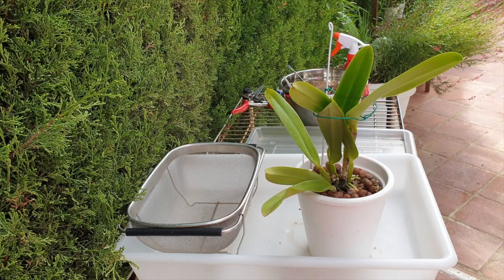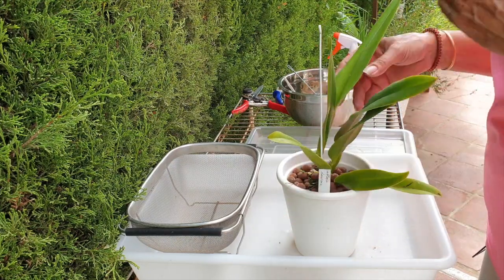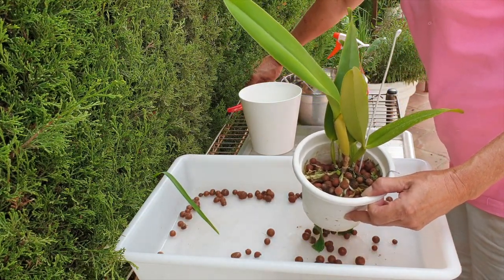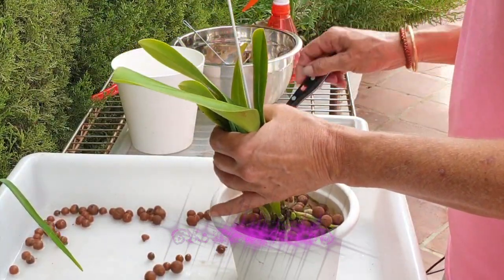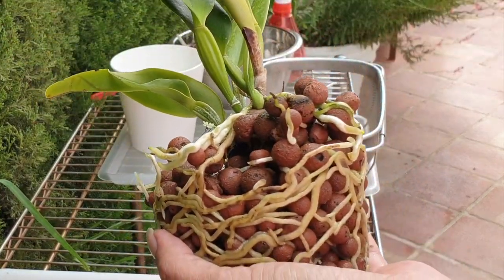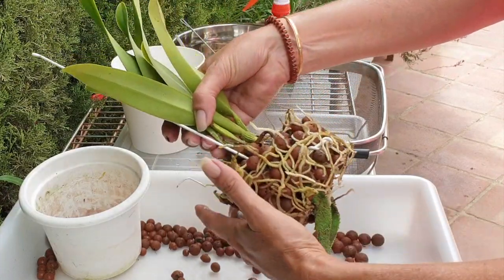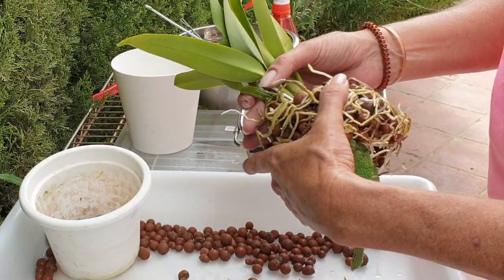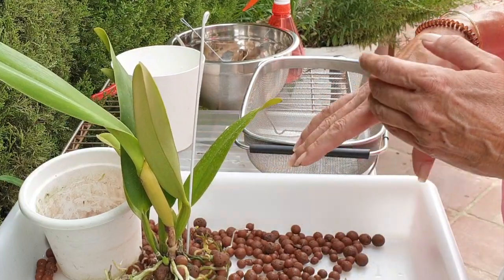CATTLEYA DOWIANA, after 1 year in SEMI HYDRO | Oxygen flow & Gas exchange Pot recharge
See a thriving Cattleya dowiana in a self-watering setup! This video explores the repotting process after 12 months in the set up.
Highlights:
Cattleya dowiana success in self-watering: Learn how this orchid flourished for over a year in this unique system.
Repotting based on growth: The video showcases repotting based on healthy new growth, not a strict timeline.
Root care and minimal cleaning: Witness careful root handling to minimize stress and avoid unnecessary cleanup.
Benefits of self-watering for Cattleya dowiana: Discover how this setup provides optimal conditions for this orchid.
Time-lapse repotting: Watch the entire repotting process in a condensed format.
Ideal for viewers interested in:
Cattleya dowiana care
Self-watering orchid systems
Repotting techniques
Follow along to see if the Cattleya dowiana continues to thrive in its new pot!
Supposedly it is the end of the growing season! As that may be true for some orchids, others still show signs of new growths and roots, so ... I do not go by what the calender says, but what my orchids say. Cattleya dowiana has made a considerable size jump in this year's growth and is now charging ahead with another one. Based on the fact that it is a vigorous root grower, I do not want this new growth to 'run out of room' in the pot, as it is also chucking out new roots like there is no tomorrow. In order to ensure the root health within the pot, and that nothing gets choked out and looses the oxygen supply, I am going to have a look at what is in the pot, and decide what needs to be done.
My environment:
Mediterranean climate, hot summers and mild winters
45% - 85% humidity, with regular airflow
Orchid growing supplies:
                                  Seramis
                                  150 Winter, RO Water and KelpMax only